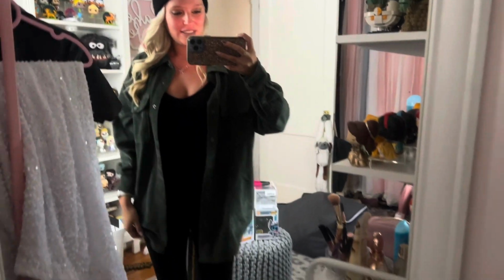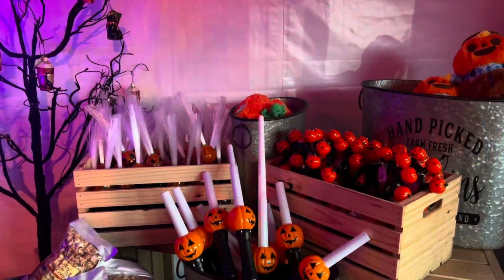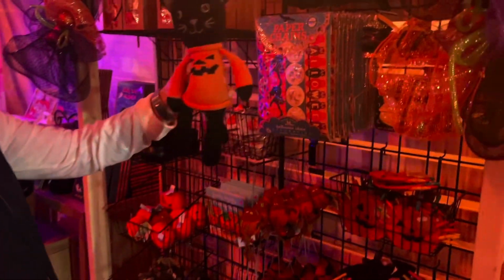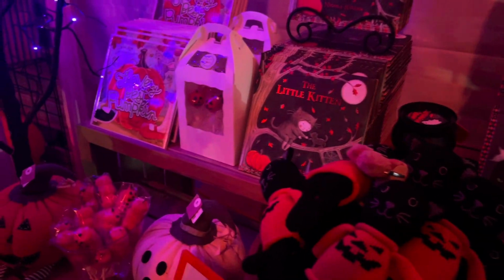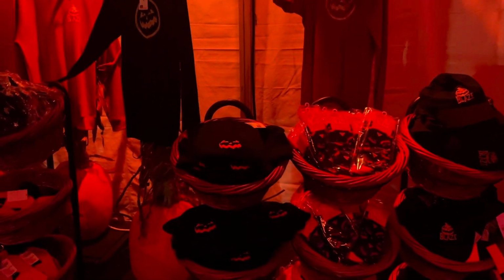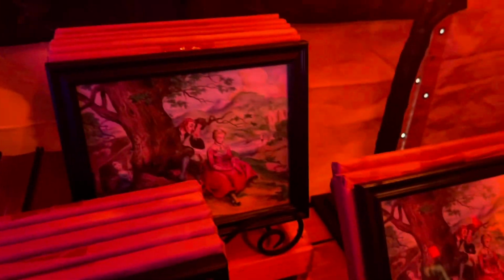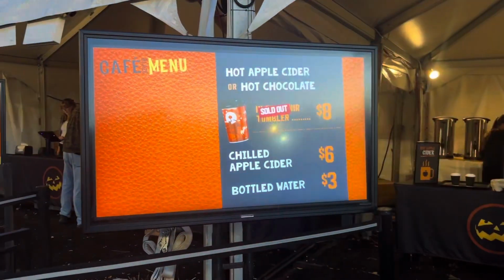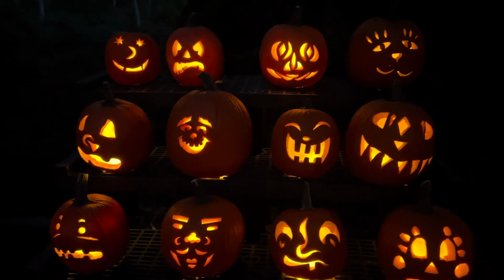Halloween Vlog- Date Night |The great jack o lantern blaze !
Hey Guys!

I want to do all the fall spooky things this year sooo I’m definitely gonna be taking you along with me, this week we went on a date night to the absolute best jack o lantern festival. We go every year and absolutely love it ! It’s located close to sleepy hollow Ny which is the cutest little area !